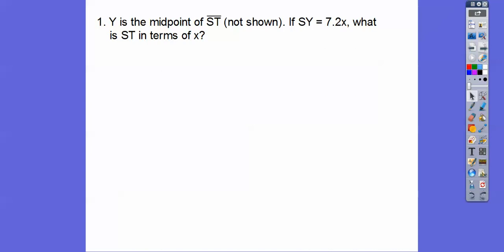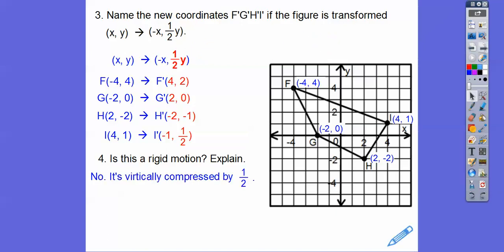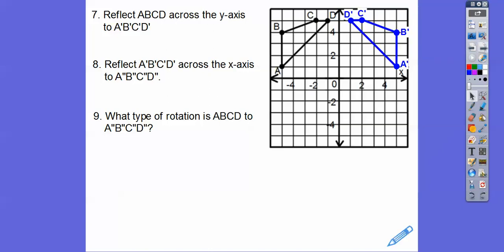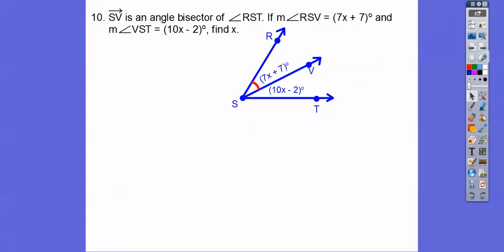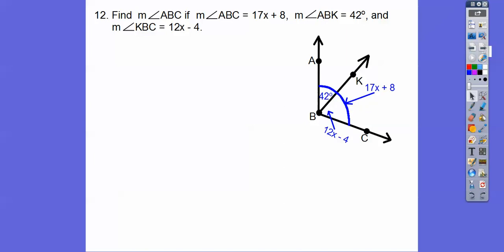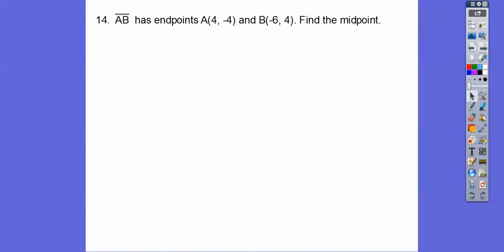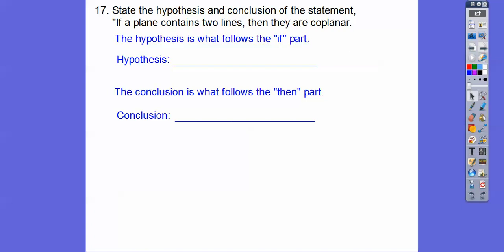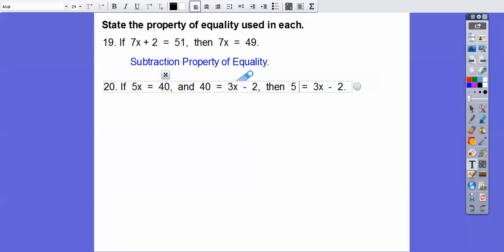Unit 7 Practice Test 1 for IM1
This is a review for the Unit 7 Test on Transformations and Congruence.